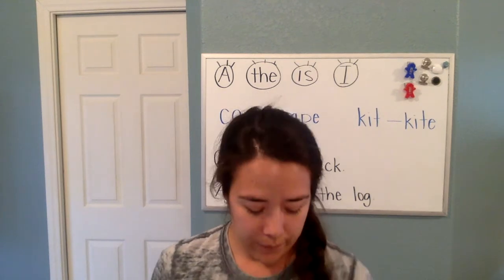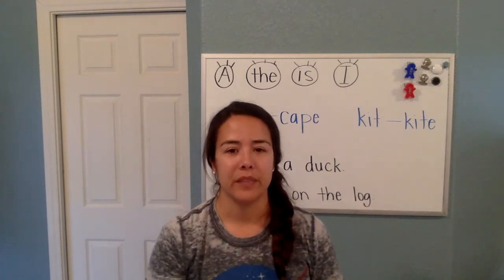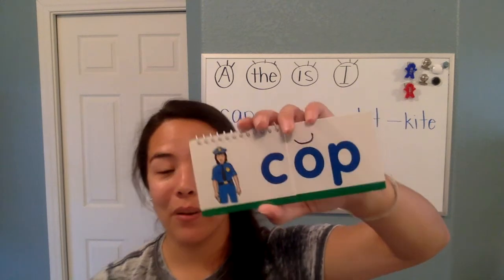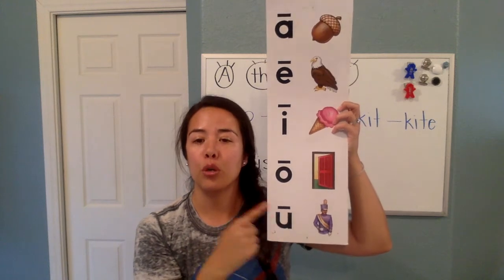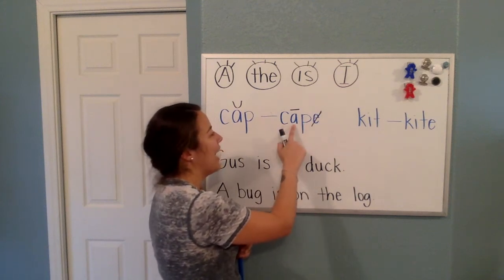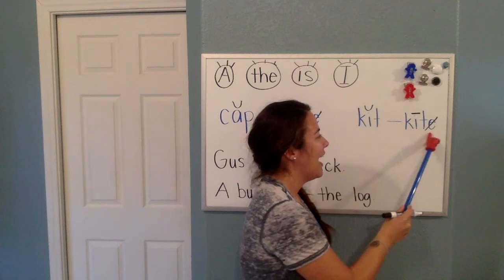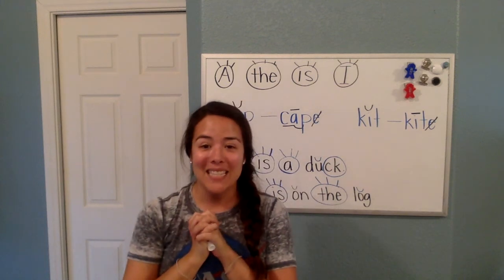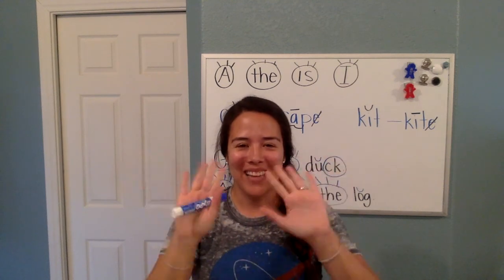K-4 Tuesday 5/12 Phonics Lesson 33